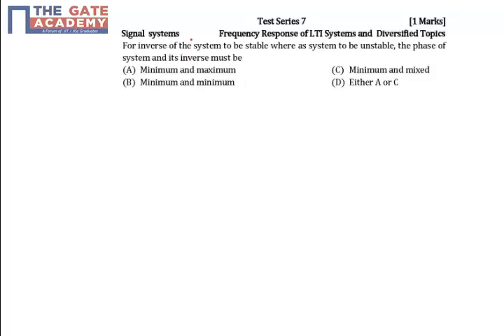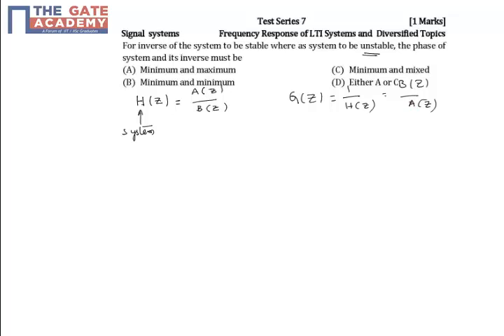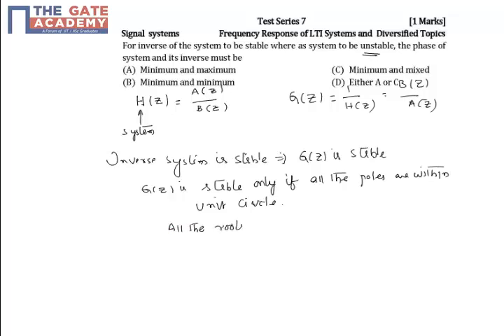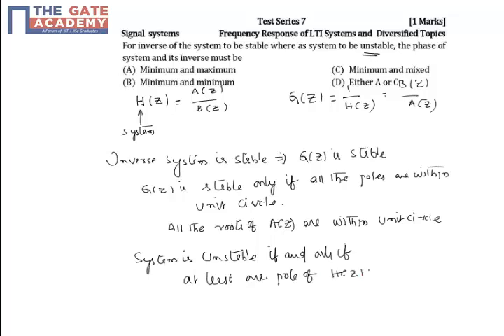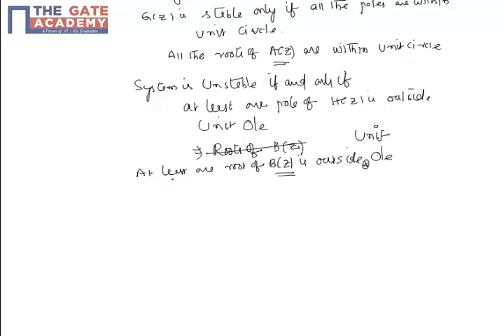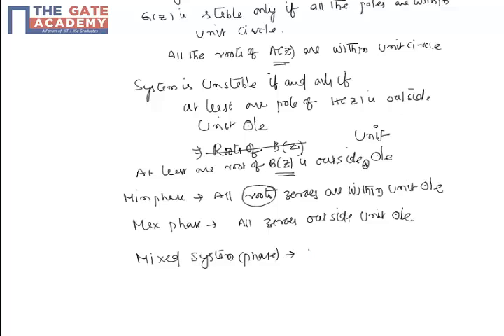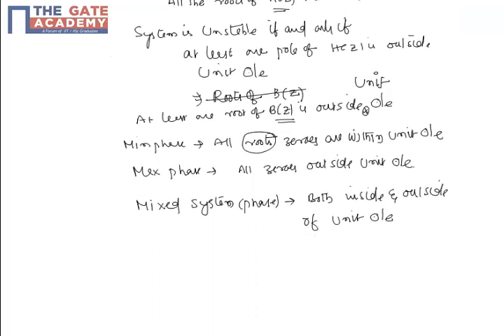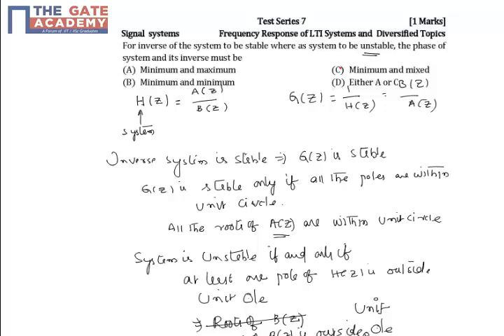GATE 15 ECE TS 7 Q No 14